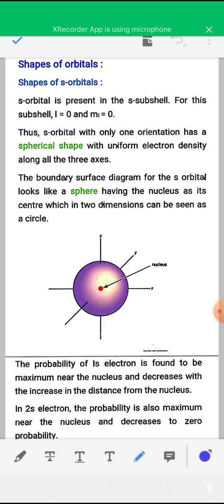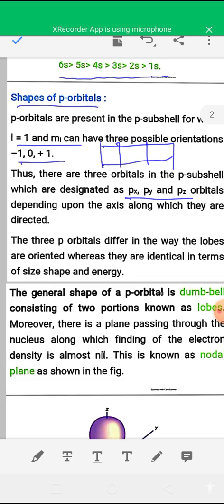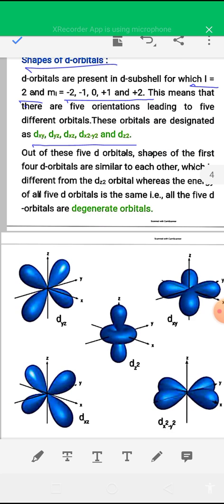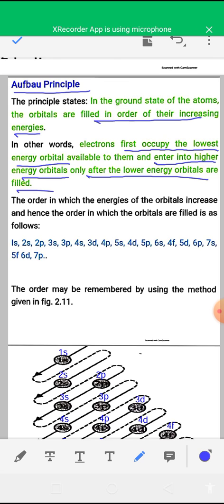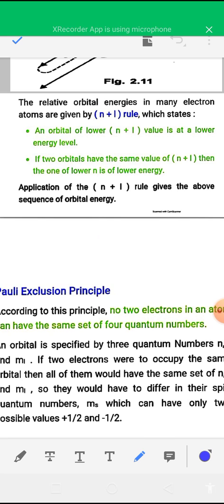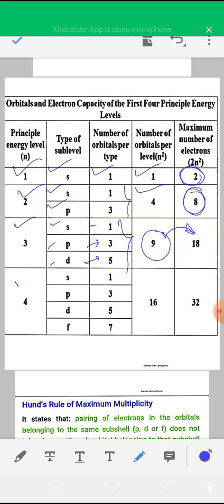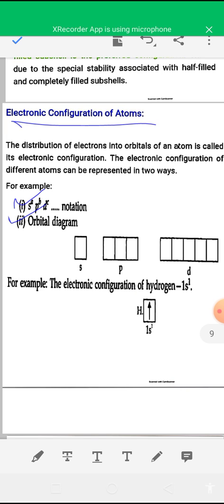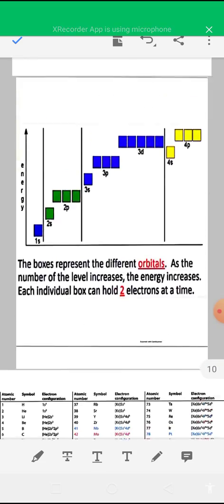Ch-2-Structure of the atom part 3//Class 11 Chemistry